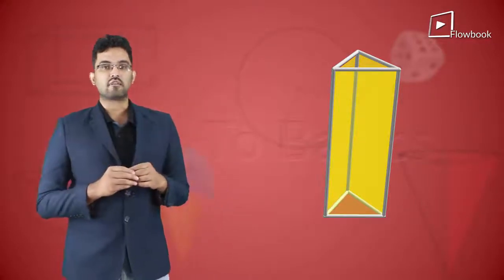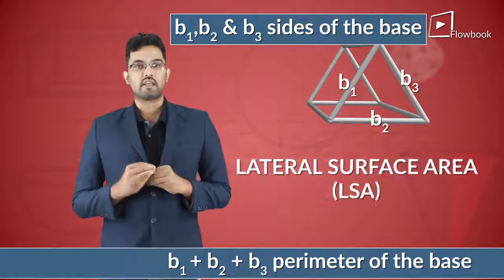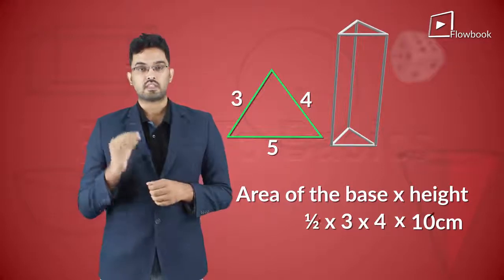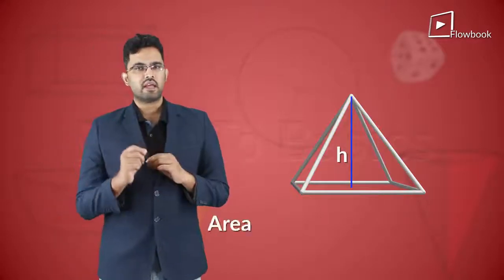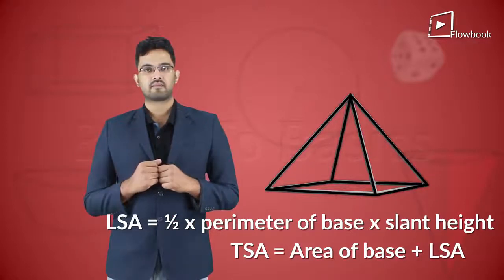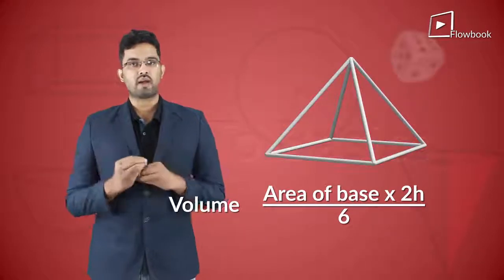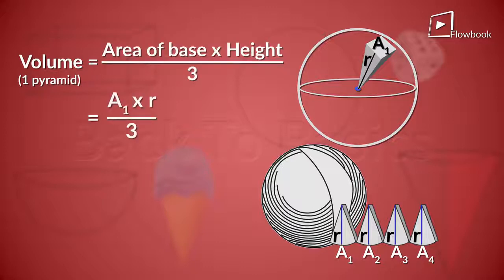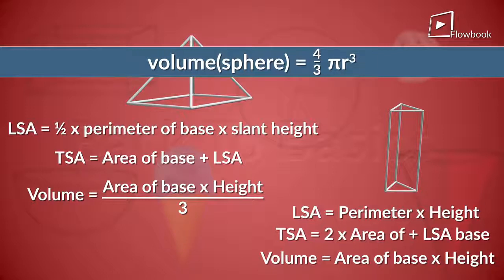Prism And Pyramid | Class 9 Math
Explore Flowbook Homework Companion App and also request you to recommend it to others.

Flowbook App contains hundreds of topic-wise short & crisp curriculum mapped videos, informatory flash cards & mind maps, coupled with gamified quiz experience for Class 6th-10th students CBSE and SSC Students.

It also provides Community and Expert support for students to get answers to their doubts on the platform. There are other skill development features like Vocabulary, Mapper, GK, Speed Maths which help students in overall growth.